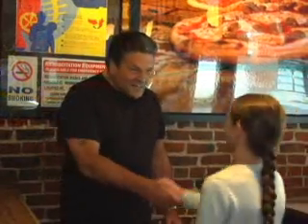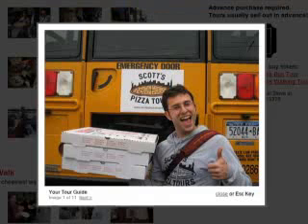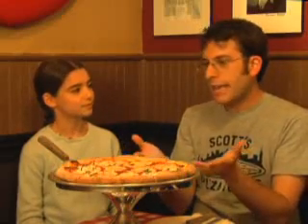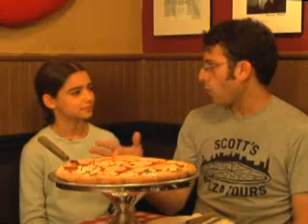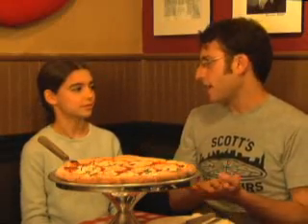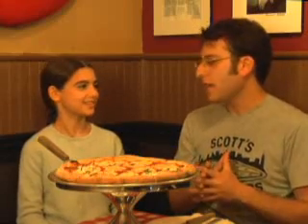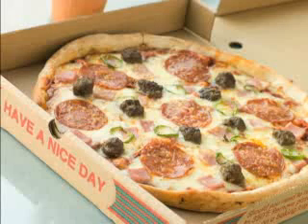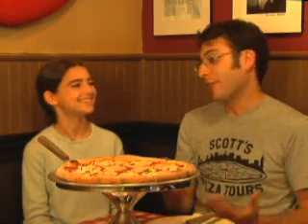HIstory of Pizza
An educational video for kids ages 7-12 about the curator of the Metropolitan Museum of Art in New York City. Children learn about the job of a curator and her work at the world's most famous museum